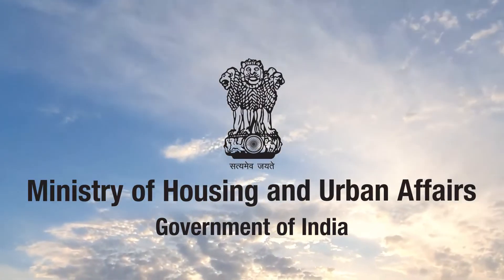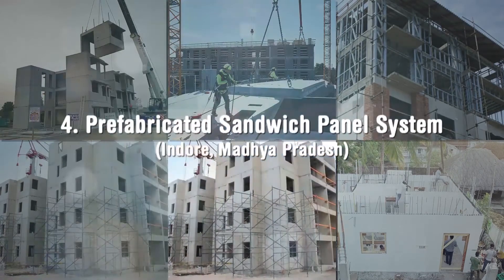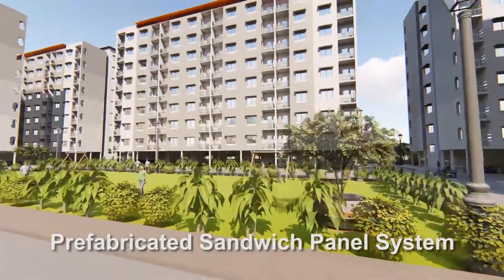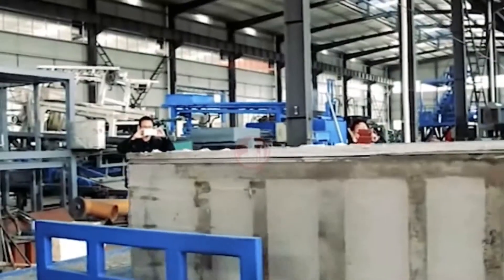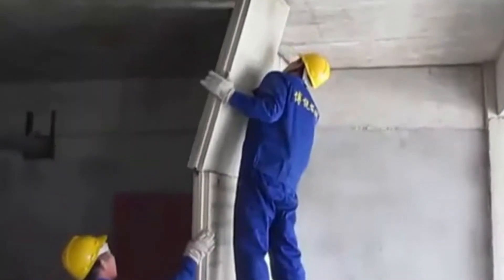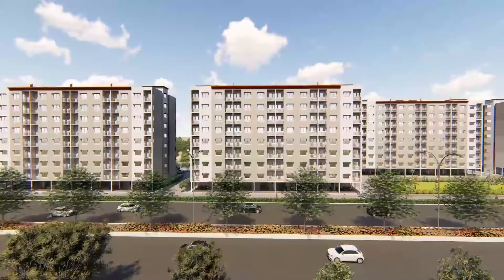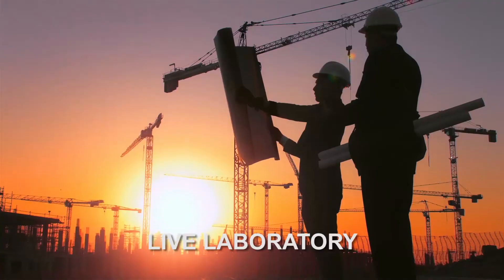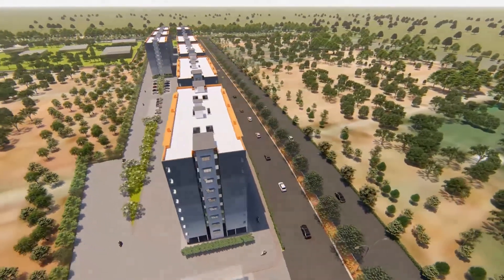Light House Project at Indore, Madhya Pradesh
Use of Prefabricated Sandwich Panel System at Light House Project (LHP) at Indore, Madhya Pradesh